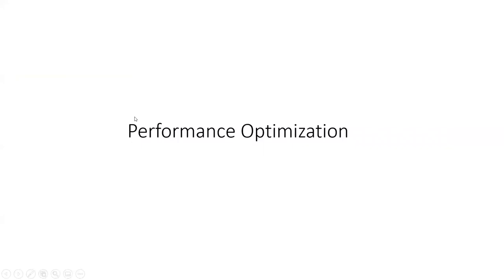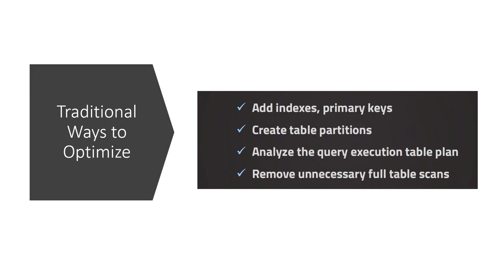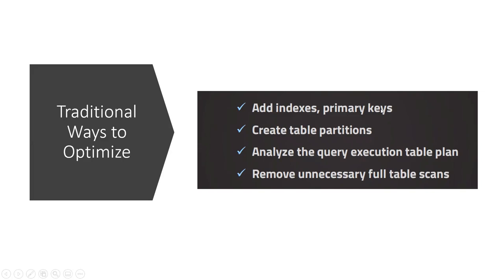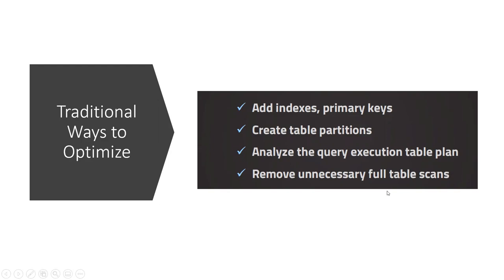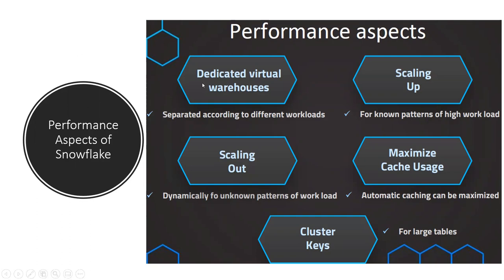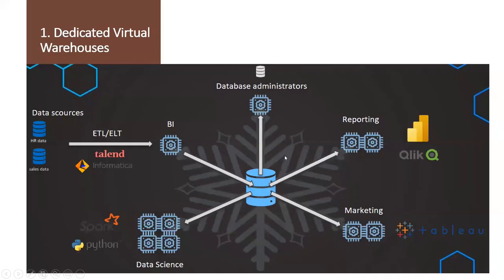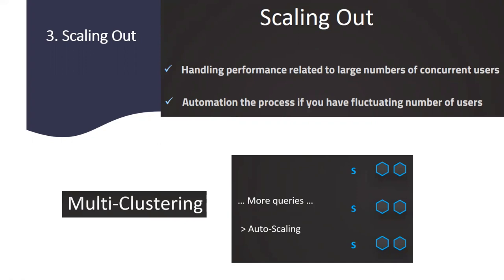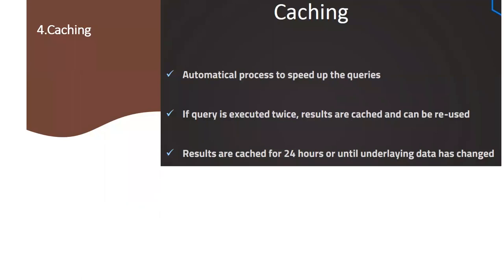Snowflake - Performance Optimization'